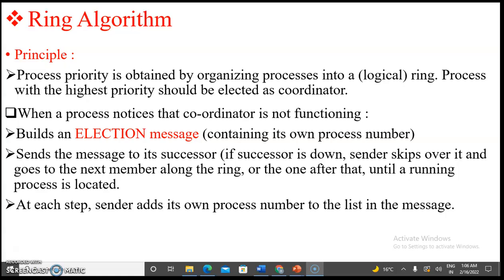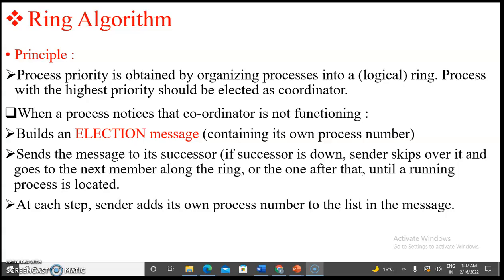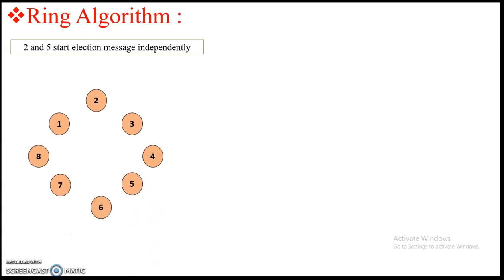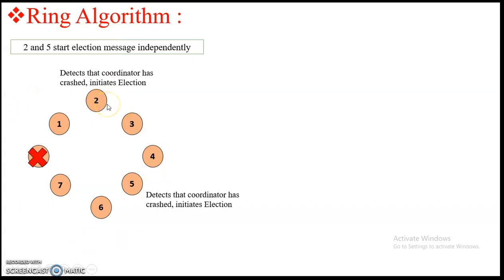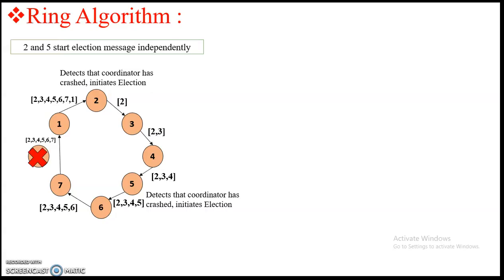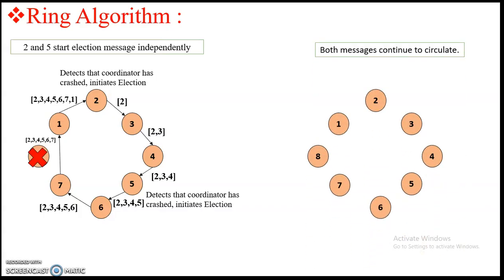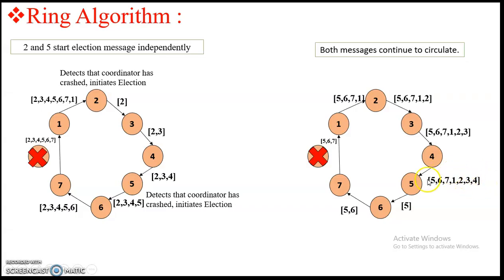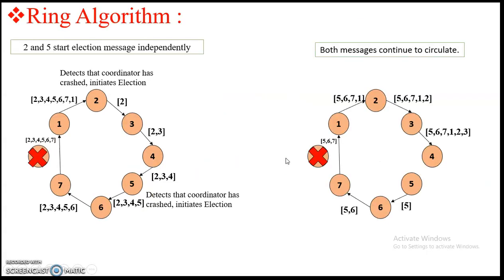Ring algorithm - Election Algorithm - part 2